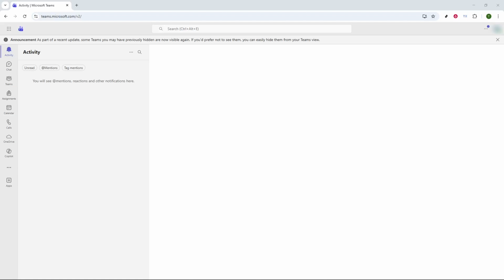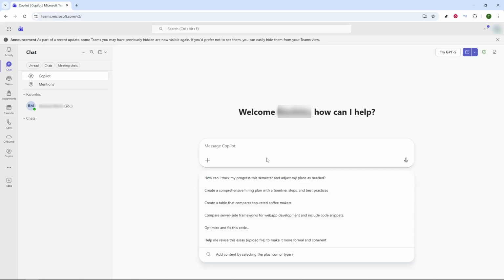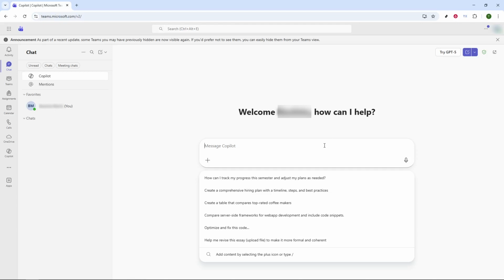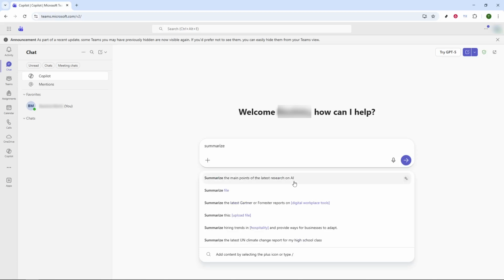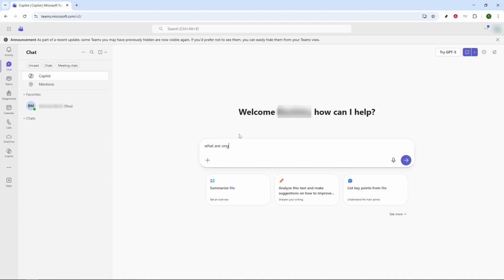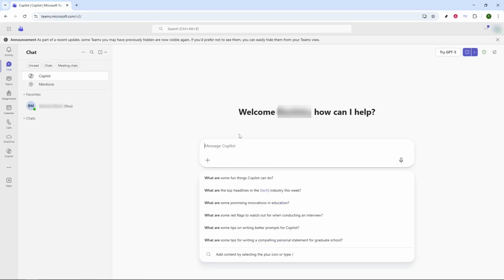How to Use Copilot in Microsoft Teams [2025 Guide]